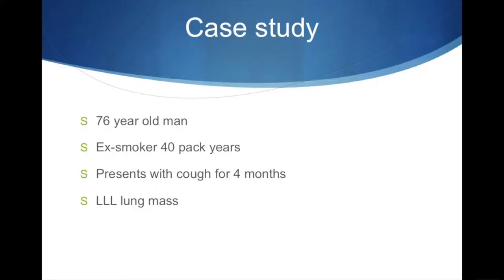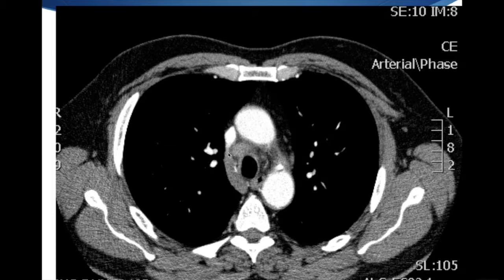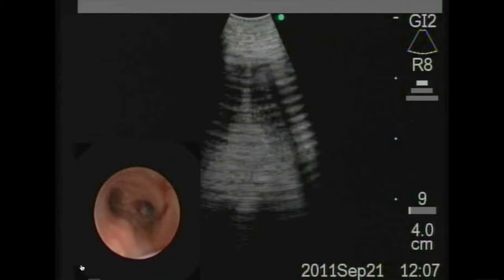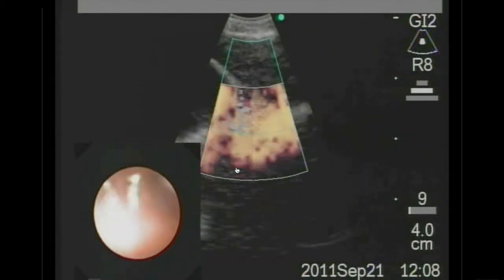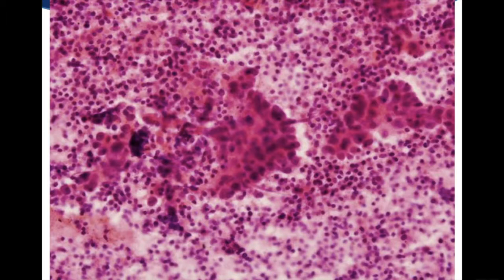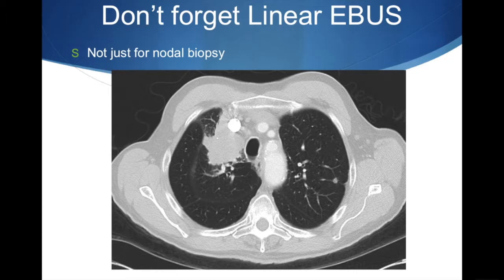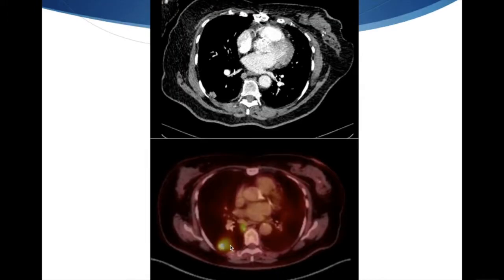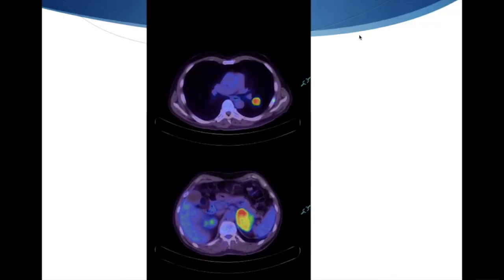Linear endobronchial ultrasound (EBUS) bronchoscopy demonstration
Linear EBUS is a bronchoscopy technique which allows the safe biopsy of thoracic lymph nodes and other thoracic structures. No longer is mediastinoscopy required to biopsy lymph nodes in the chest.

This video demonstrates how linear EBUS is performed by using a real case study. I also explain how the linear EBUS scope can be used in the oesophagus for endoscopic ultrasound (EUS) and biopsy of lung lesions through the oesophagus.